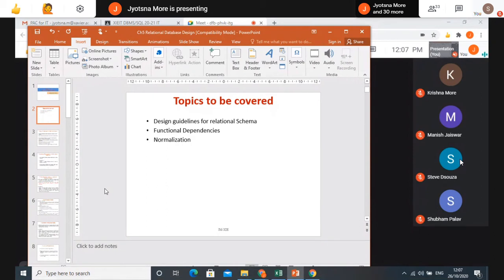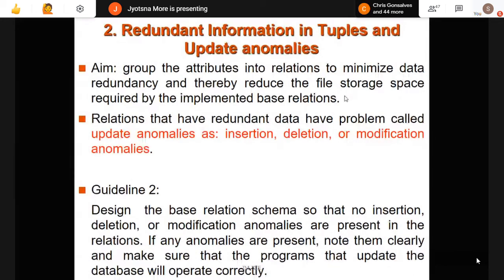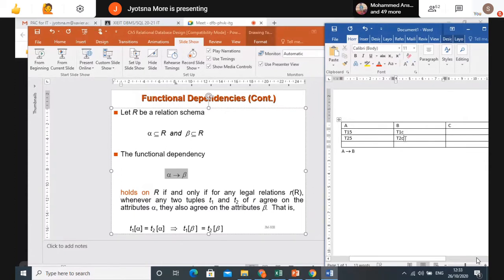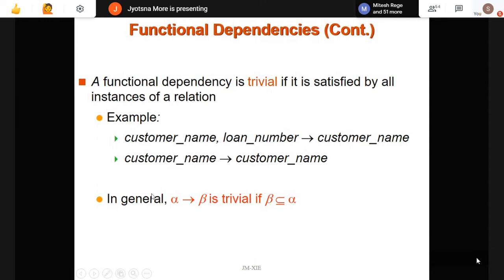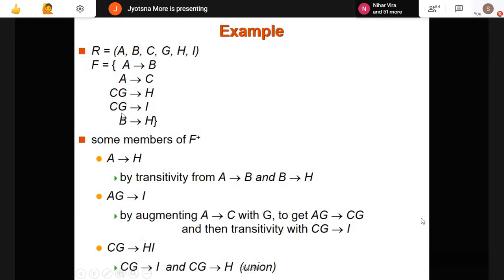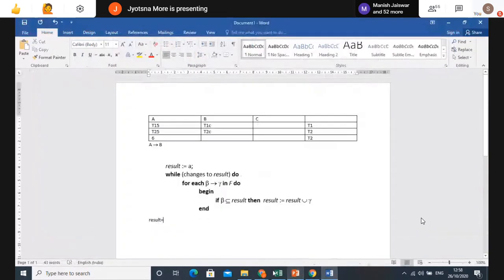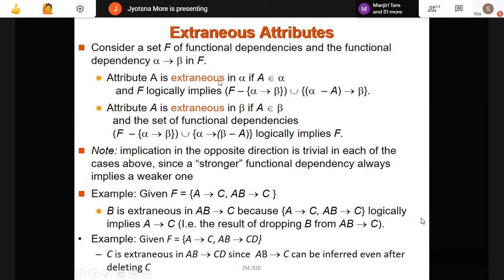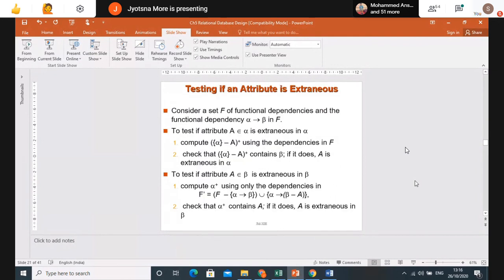DBMS Functional Dependencies 26/10 Mon